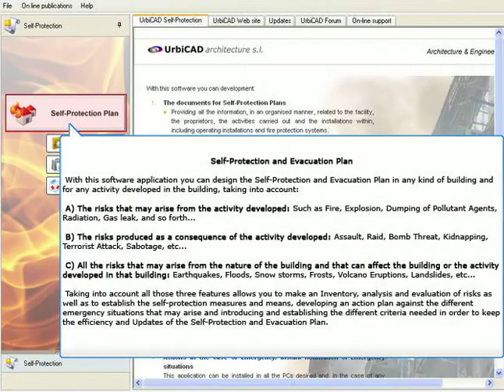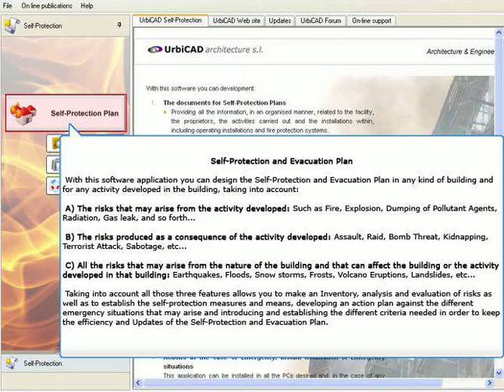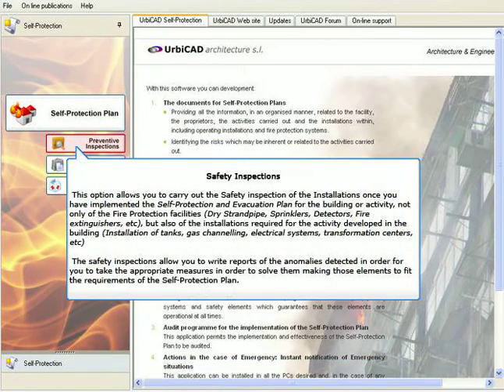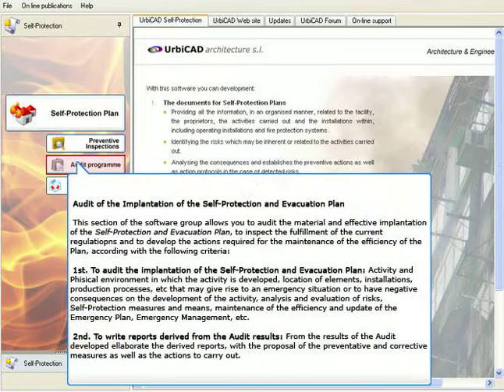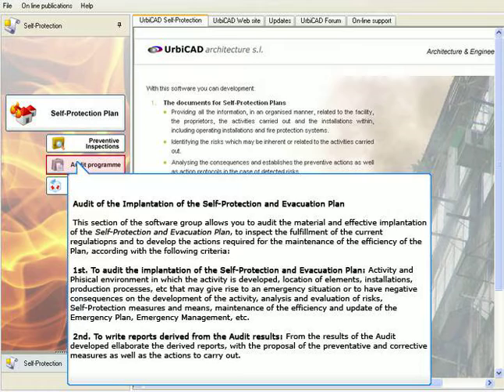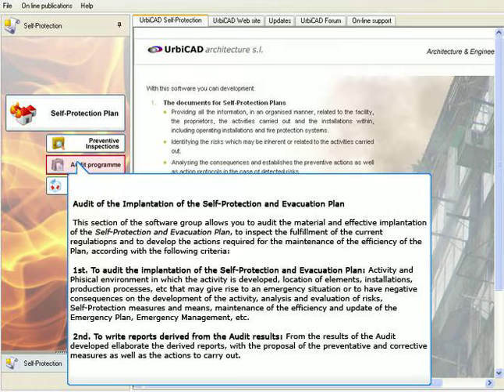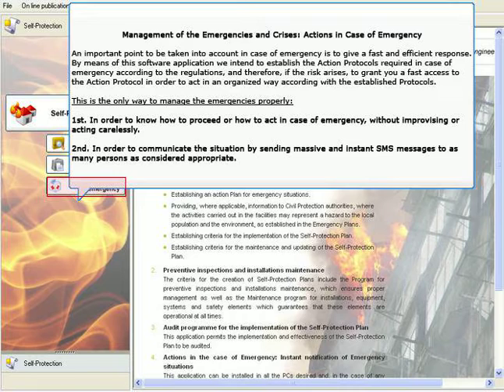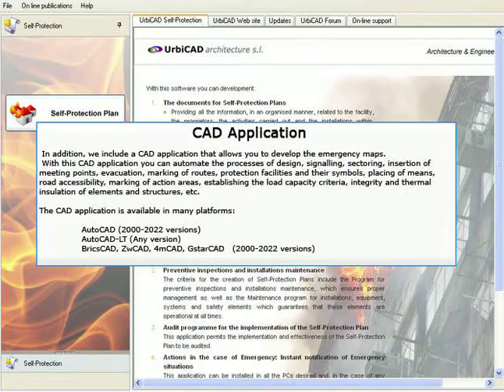UrbiCAD Self-Protection Plans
Self-Protection Plans: Emergency Plans for Fire and Evacuation Plans for Buildings and Offices